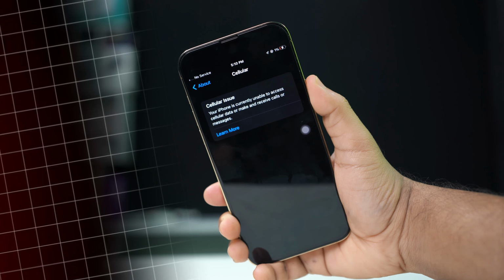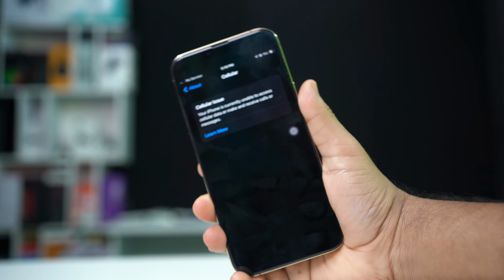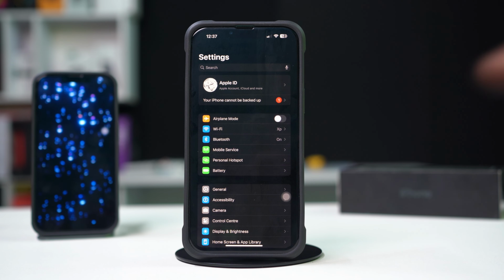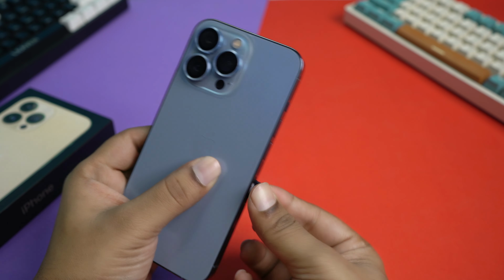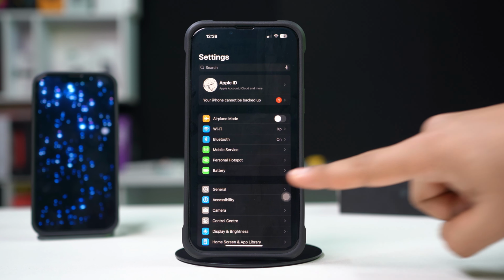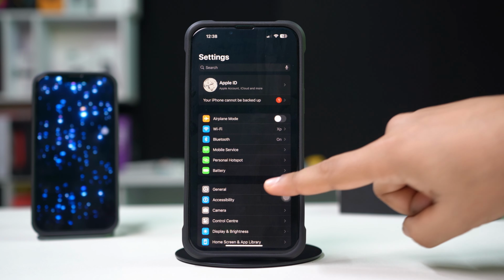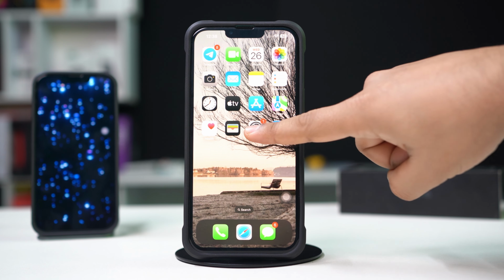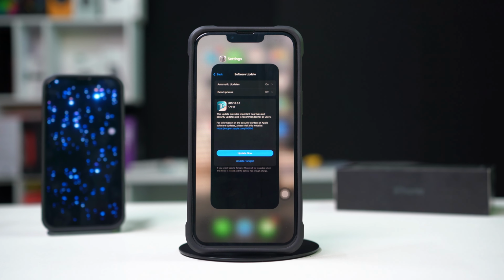How to Fix "Your iPhone is Currently Unable to Access Cellular Service" | No Network Issue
Seeing the error "Your iPhone is currently unable to access cellular service"? This issue can occur due to SIM card problems, network restrictions, or incorrect carrier settings. If your iPhone can't connect to mobile data or make calls, this guide will help you fix it! Learn how to check your SIM card, reset network settings, update carrier settings, and troubleshoot mobile network issues.